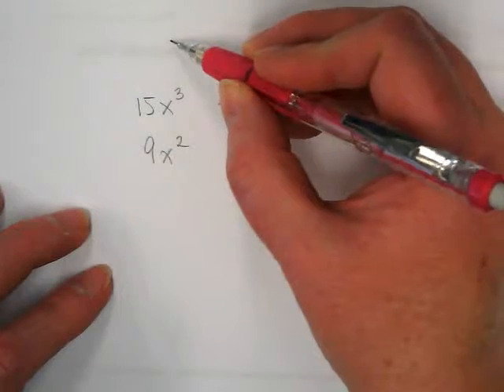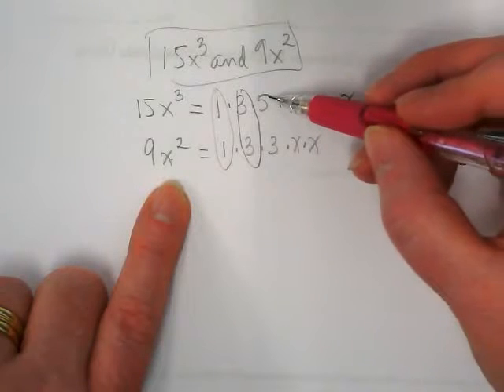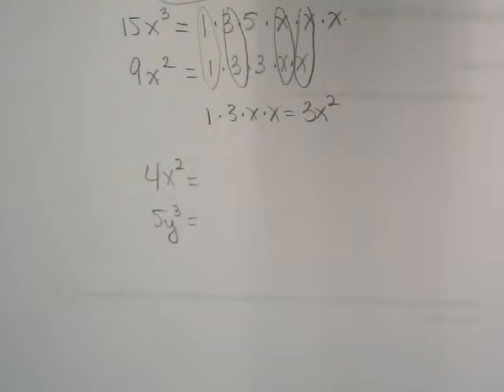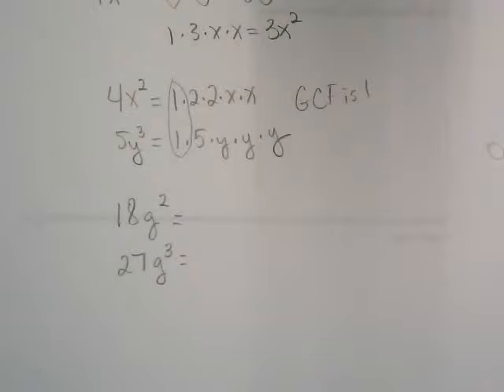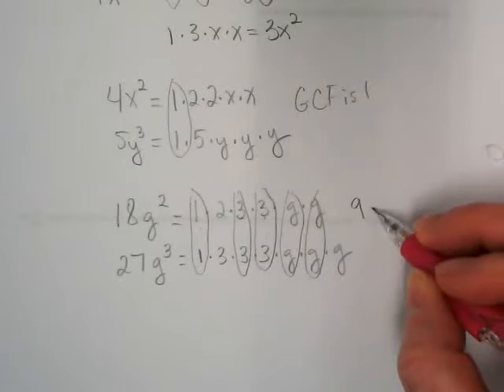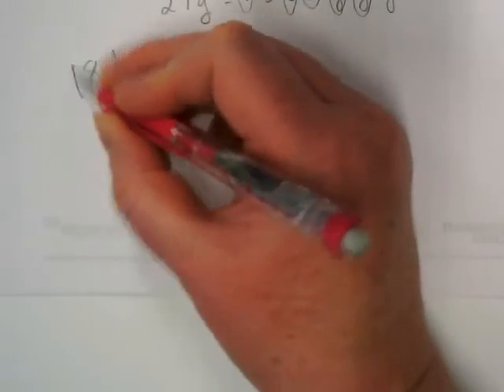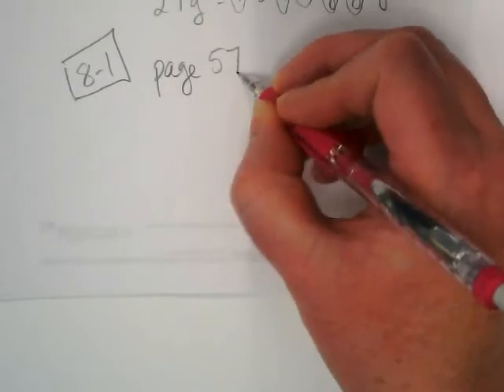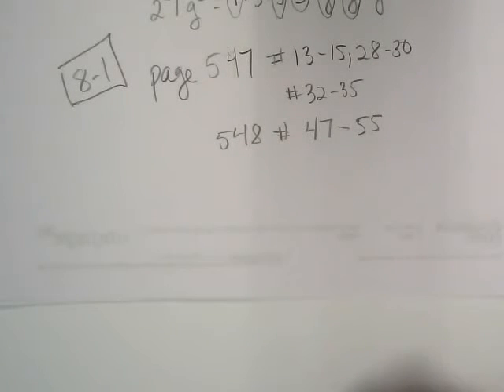March 29th Video 2